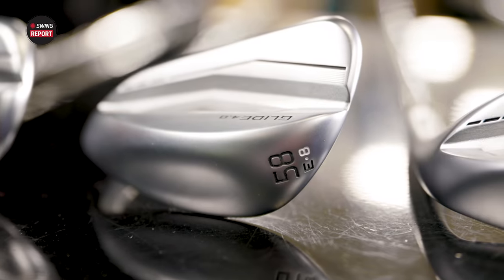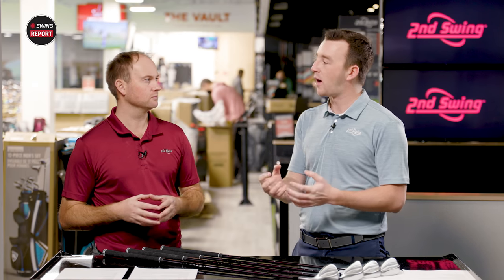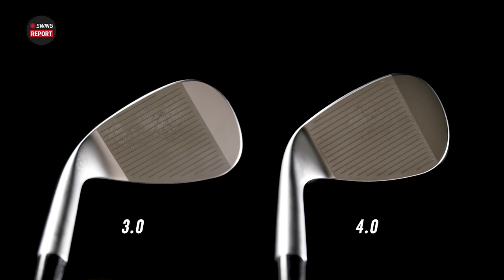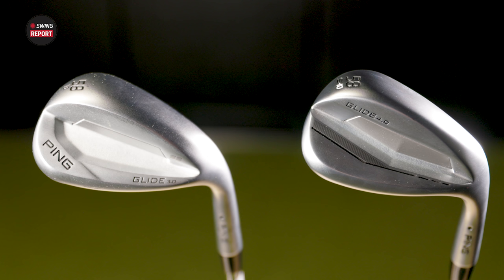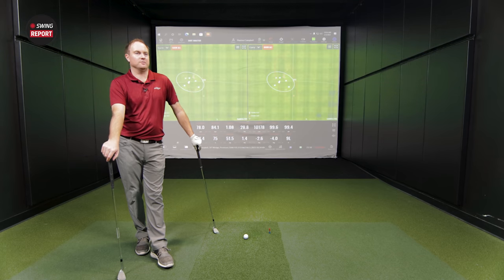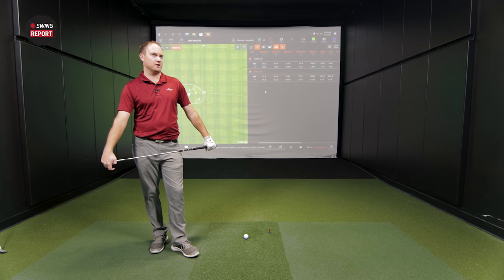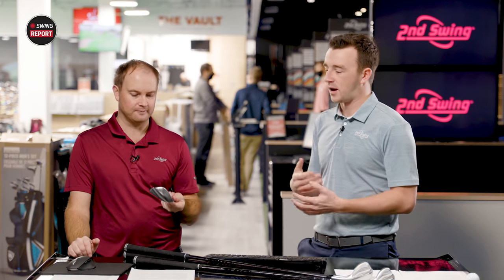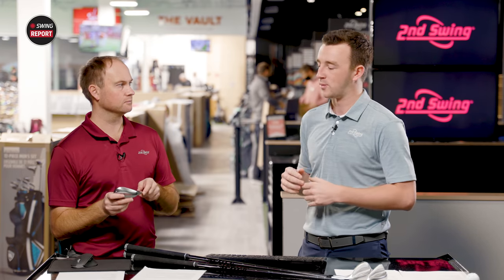PING Glide 4.0 Wedges | The Swing Report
The new PING Glide 4.0 wedges deliver golfers an impressive combination of feel and control around the green that will help players of all skill levels play better golf and shoot lower scores.

0:00 Intro
0:54 Key Details, Specs, and Tech
4:14 Testing
11:00 Final Thoughts

In this video, 2nd Swing master club fitter Thomas Campbell and Drew Mahowald test and review the new PING Glide 4.0 wedges. In the video, Drew and Thomas discuss the feel, performance, and shape of the new PING Glide 4.0 wedges.